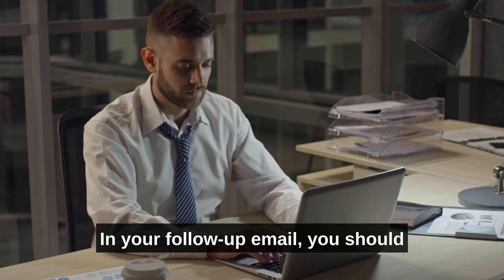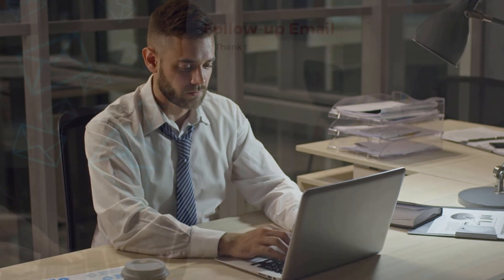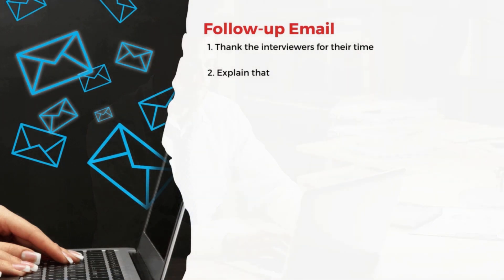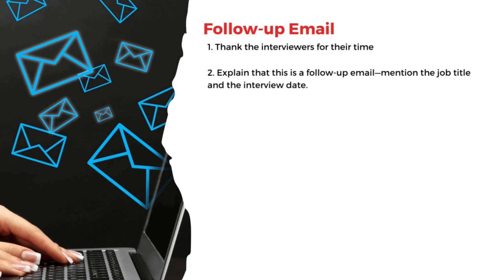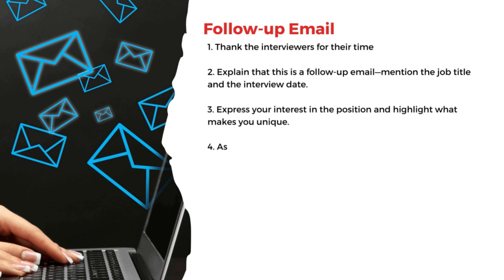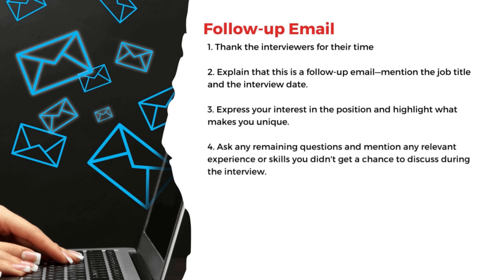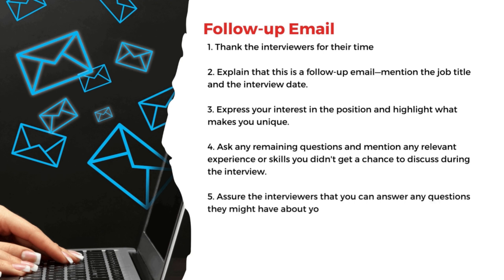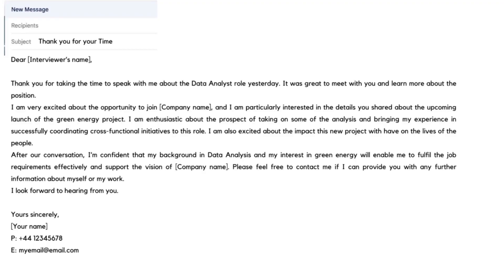7 mistakes to avoid in your Data Analyst / Data Science job interview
In this video, we reveal the top 7 mistakes to avoid in a job interview. Learn valuable insights and practical strategies to ace your next interview with confidence.